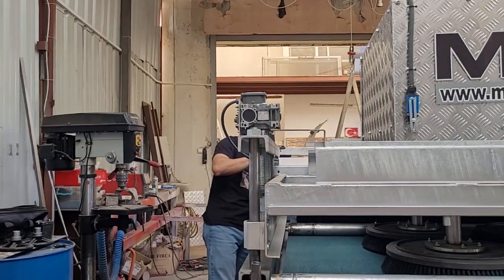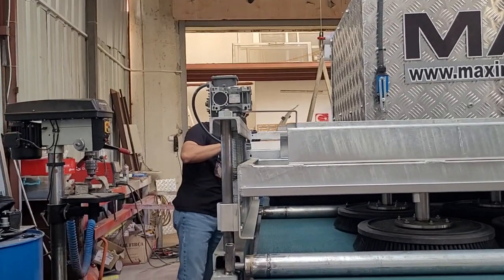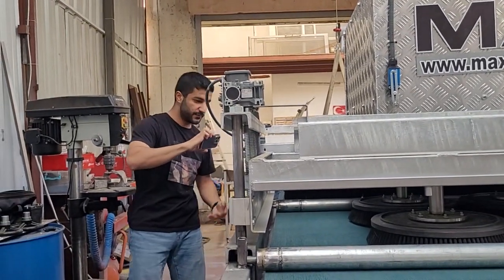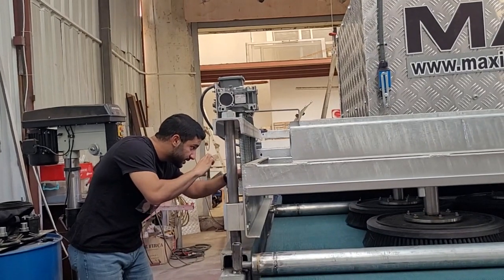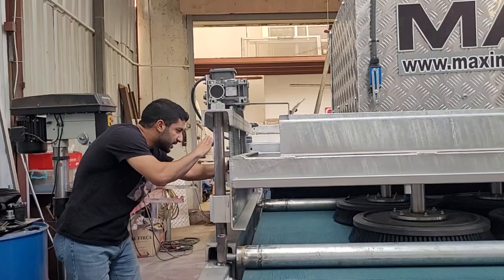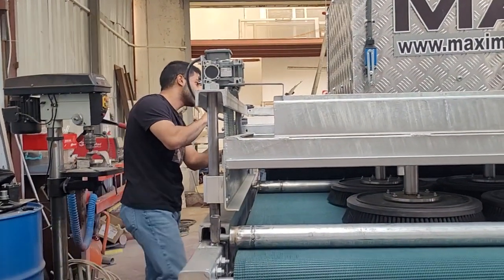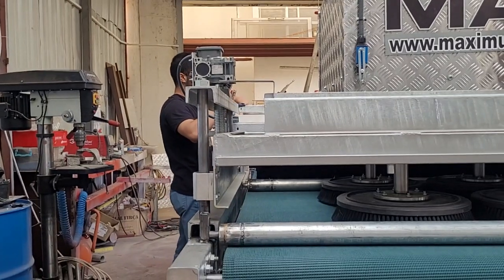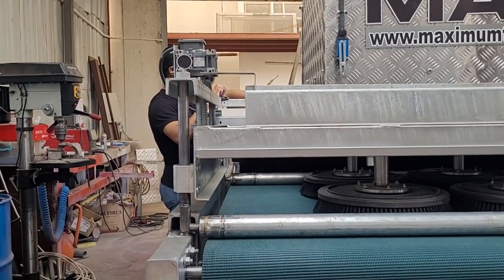Halı yıkama makinaları,otomatik,sıkma,manuel,yorgan,meç,mec maxis makina(3)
otomatik hali yıkama makinası, sıkma, C43, C51, manuel hali yıkama, ranger paketleme,yorgan
غسالة السجاد الاتوماتيكية ، الدوران ، C43 ، C51 ، غسيل السجاد اليدوي ، تعبئة رينجر ، اللحاف
غسالة السجاد الاتوماتيكية ، الدوران ، C43 ، C51 ، غسيل السجاد اليدوي ، تعبئة رينجر ، اللحاف#Carpetcleaning